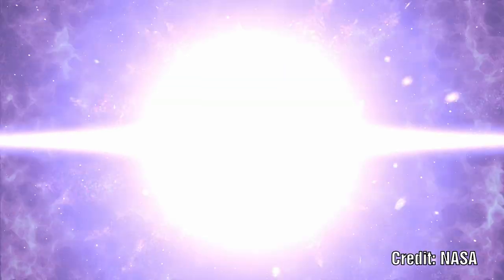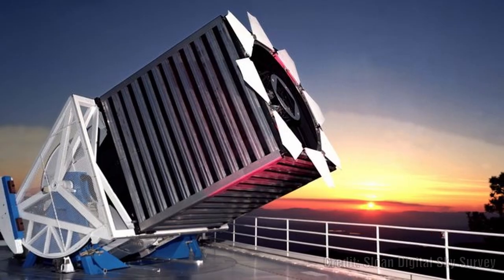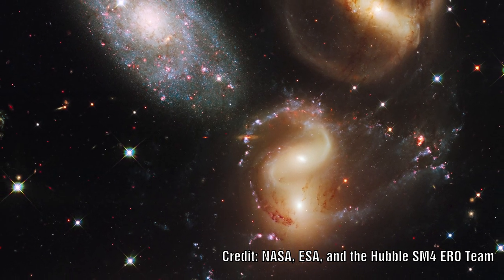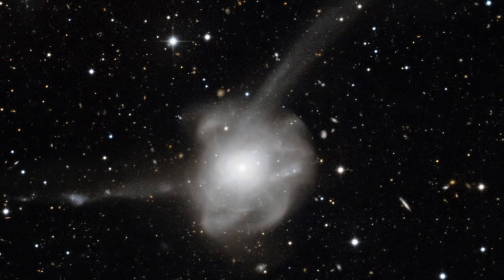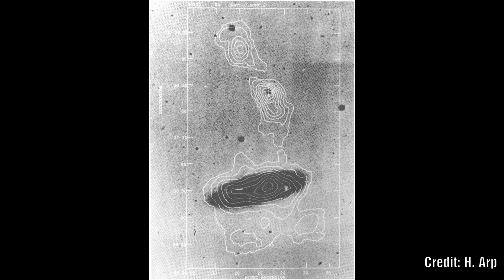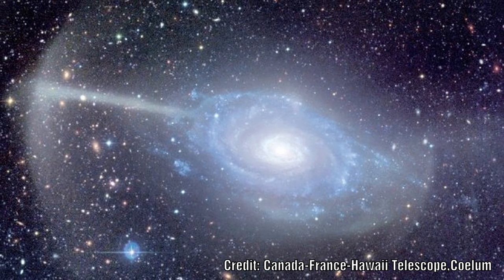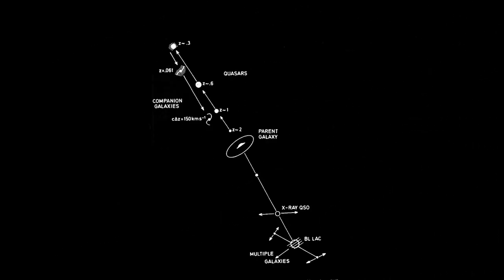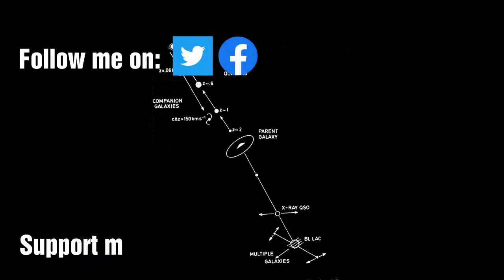Galaxies Across the Universe are Heating up... Not Cooling Down?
In the Big bang model the universe started in a fiery bang and since then the universe has expanded and formed all the structures we see.  Slowly over time it is thought that this material should cool down.  Gravity will still act on the particles but we would expect to find the hottest galaxies early on.  A new study published recently turns this idea on its head and shows that in fact the opposite is happening.  This study may once more point to the fact that objects have intrinsic redshift and that galaxies evolve from a proto-galactic stage gaining more material and so it's redshift slowly decreases.  This may therefore simply slow the developmental stages of a galaxy not the universe itself.